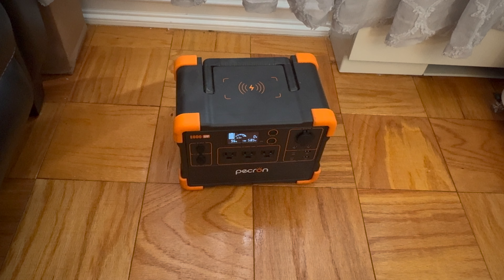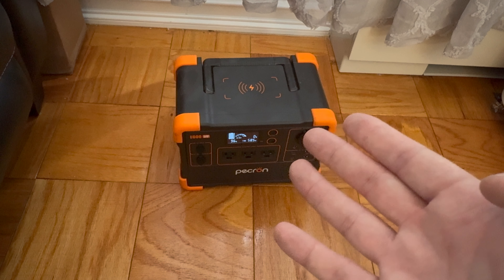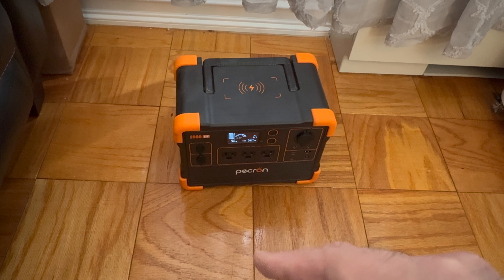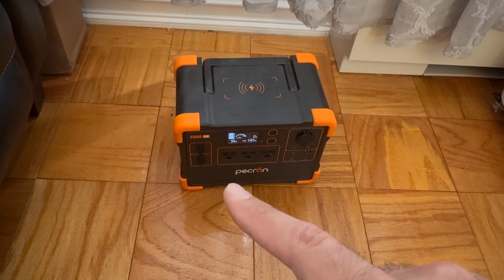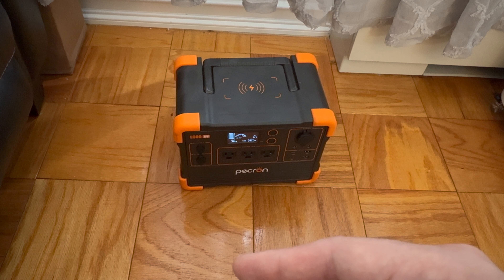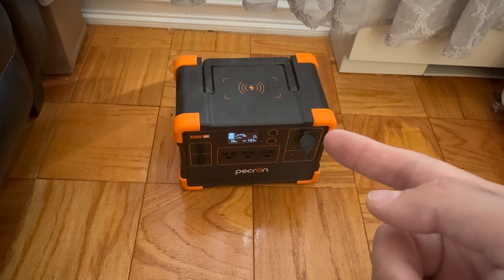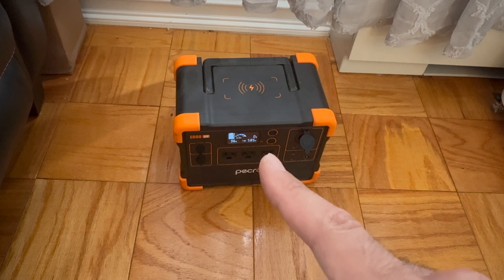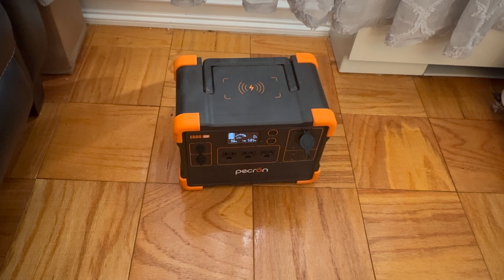Pecron E600LFP Portable Power Station UTKU Reviews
In This Youtube Video I Discuss And Talk About The Pecron E600LFP Power Station Which In My Opinion For Its Class Of Power Stations, Is The Best Power Station For The Money. I am A Amazon Affiliate So Please Use My Amazon Affiliated Link Below If You Plan On Buying The Pecron So That I Can Make My Commission Without Costing You Anything.